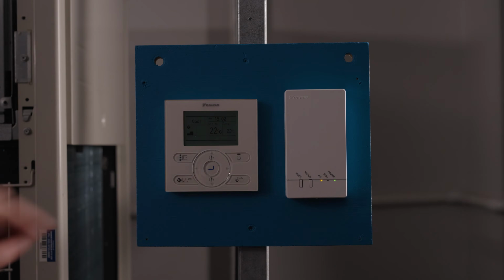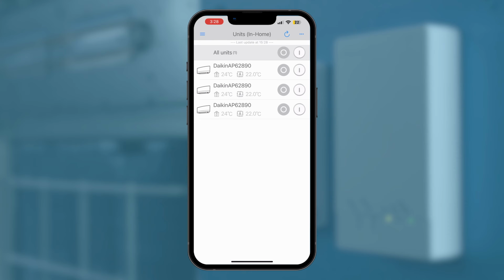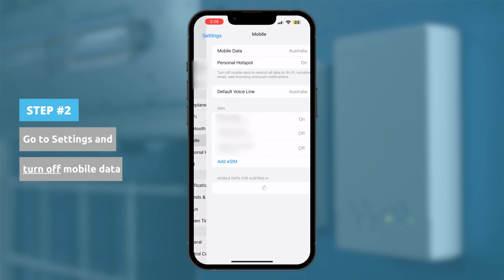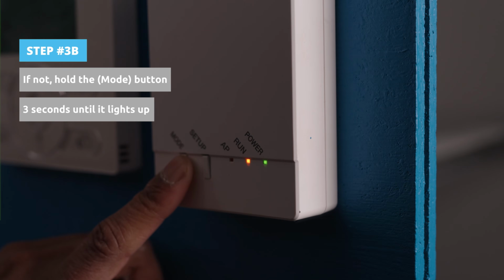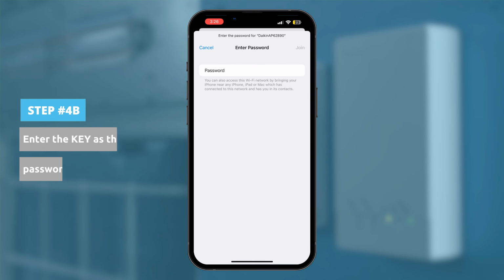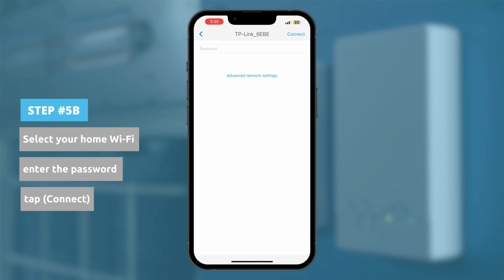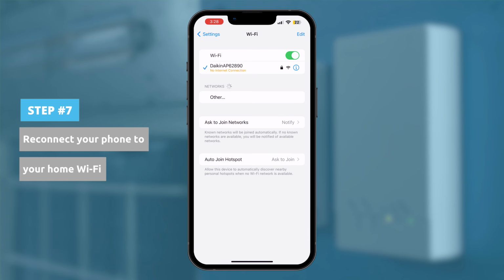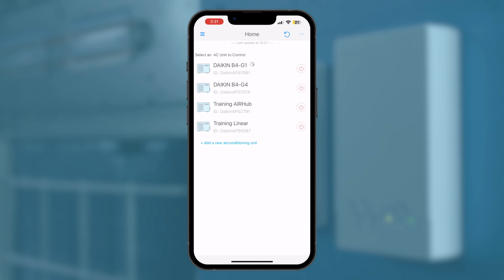Daikin: How To Set Up Your Mobile Airbase App (Ducted Systems)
Gain full control of your Daikin Ducted air conditioner right from your smartphone with the Daikin Mobile Airbase App! 📲 In this video, we’ll guide you step-by-step on how to set up the app, so you can easily adjust temperature, set timers, and control your comfort from anywhere. It’s a quick and simple way to make sure your home is always just the way you like it—whether you’re at home or on the go.